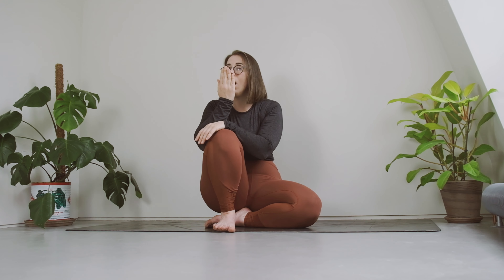BREATHING CLUB: Ujjayi Pranayama | 15-Minute Breathwork Practice for All Levels with Oceana Mariani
In this class we will be bringing together the knowledge we have gathered during the previous episodes of the Breathing Club in order to dive into a more advanced and complex technique known as Ujjayi breath or, the ‘Victorious breath’ in the English translation. Mastering this technique unlocks a whole new world within our physical yoga practice as this breath gives our practice a unique rhythm, allowing us to float on the waves of our breath from one pose to another. But you don’t need to limit the use of this technique solely to your asana practice - your Ujjayi breath is something you can tap into any time you feel stressed, tensed or anxious; when your mind is racing ahead or trapped in the past Ujjayi can anchor you to the present moment.

Below you’ll find some timestamps so that you can skip ahead to a specific segment if you prefer:
1:23 – Introduction to the technique
2:54 – Benefits of Ujjayi Pranayama
6:38 – Tips & Tricks
12:42 – Basic Explanation of the Technique
13:38 – Taking a Baseline Reading of the Breath
15:50 – Visualising the breath
17:10 – Vocalising the breath
20:06 – Finding your full Ujjayi breath
22:50 – Outro

I hope you enjoy this deeper exploration of your breath - if you have any questions, specific breathing techniques you’d like to see me cover or more general feedback then please let me know in the comments below.

QUALIFICATIONS: 500-hour certified yoga teacher trained by ISHTA Yoga & Yogacampus | Accredited by Yoga Alliance & International Yoga Network | Over 275 hours continued professional development with world-renowned teachers | Currently completing Feldenkrais practitioner training | MA Royal College of Art

RECOMMENDATIONS & DISCOUNTS*:
o Amazon recommendations for yoga props and more
o Cult Beauty – £5 off your first order of £25 or more